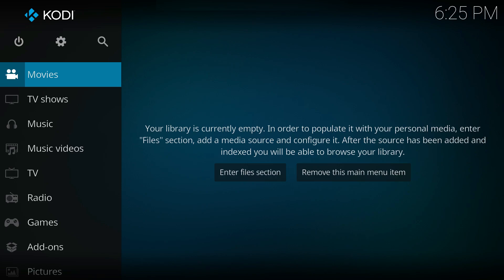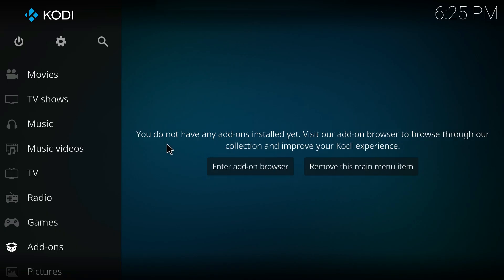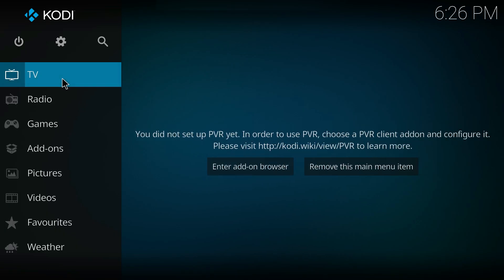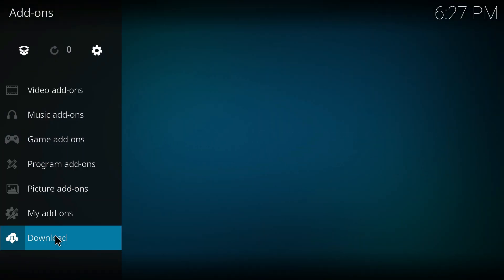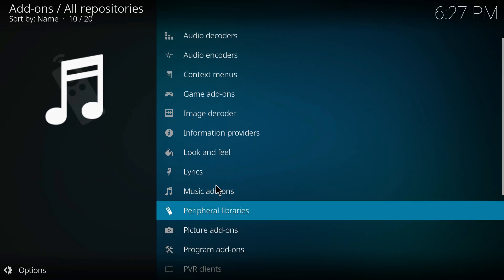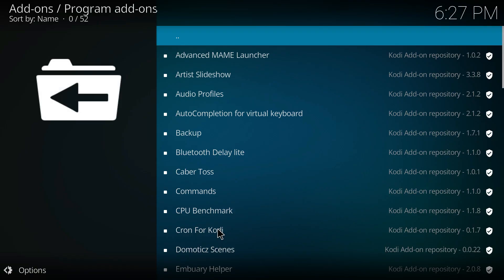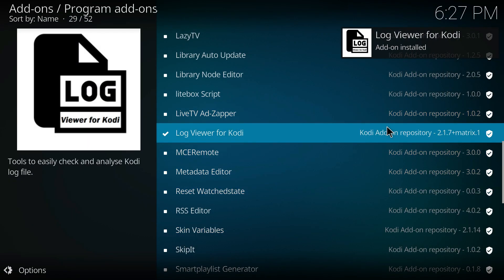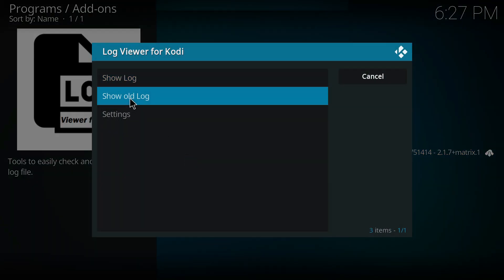How To Fix Kodi Playback Failed on ANY Device (2025 UPDATED)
Is your Kodi showing "Playback Failed" errors? This NEW 2025 UPDATED guide will show you how to fix Kodi Playback Failed issues quickly and easily on any device! Learn the fastest, step-by-step methods to troubleshoot common problems like broken addons, full cache, or corrupted sources, and get your Kodi streams working perfectly again. Whether you're experiencing buffering, "One or more items failed to play," or other Kodi playback errors, this video provides comprehensive solutions to get you back to watching your favorite content.